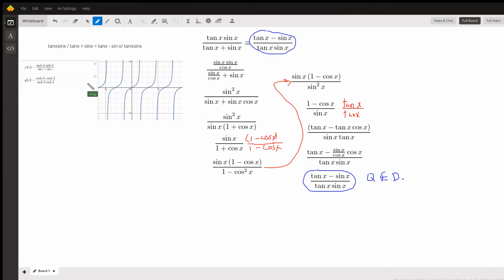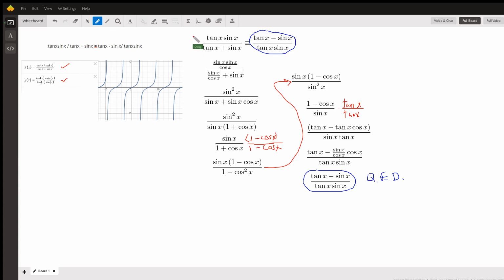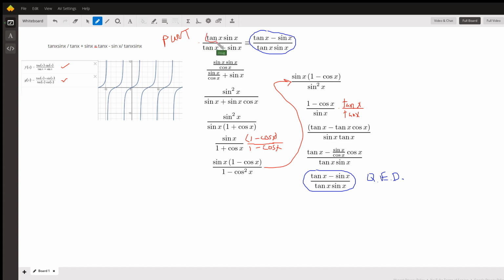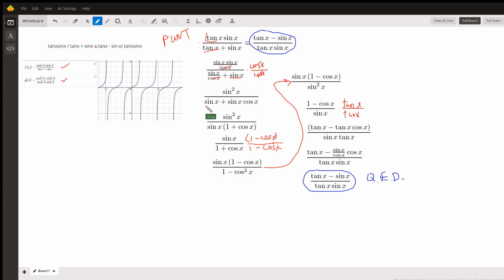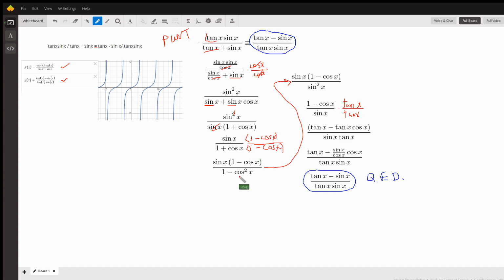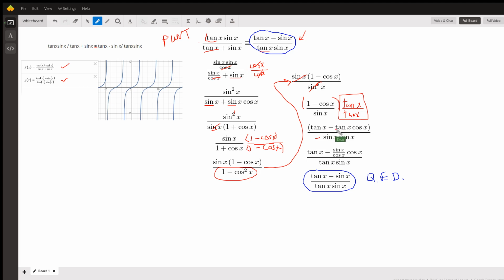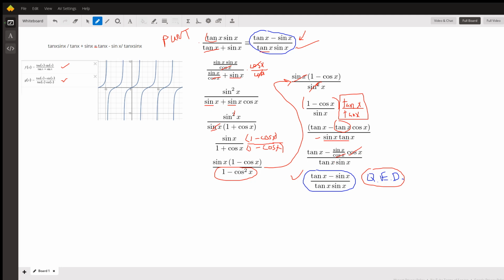Prove a trig identity first confirming with Desmos.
Question: Please prove the following trig identity and give a reason for each step in your proof.
You have been hired by the Willy Wonka Candy Factory to design the skill testing question for their GoldenTicket. This isn’t just any skill testing question. You have been asked to select a trig identity for contestants to solve. Please prove the following trig identity and give a reason for each step in your proof.             tanxsinx / tanx + sinx = tanx - sin x/ tanxsinxFor every solution, you must provide the following:  A diagram showing how the given information is used A full solution, showing all work  Any justification/explanation that may be required A final statement that answers the given question

Answered By:

Doug C.

Written Explanation:

This video shows one way to prove the identity (without actually listing the reasons for every step).